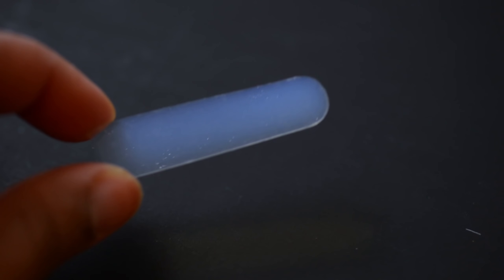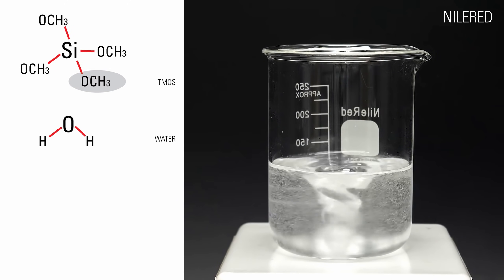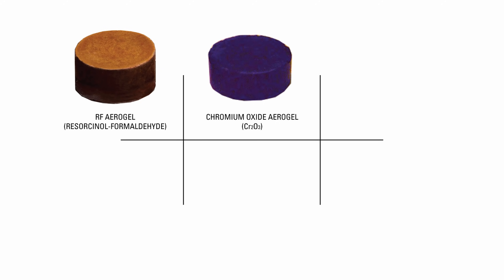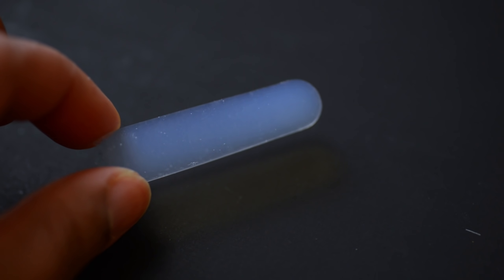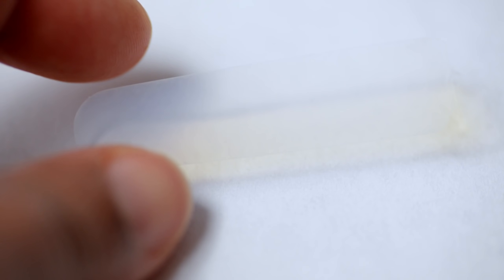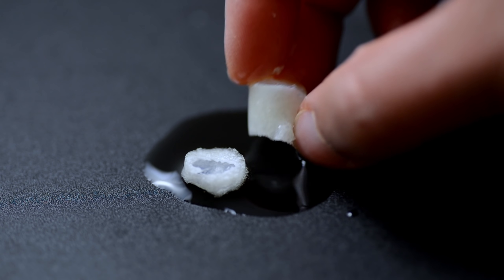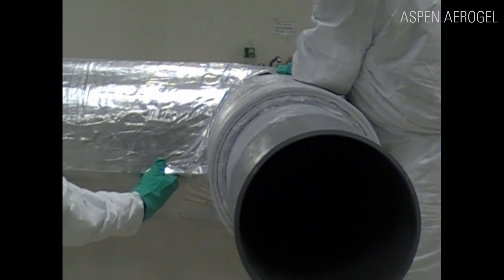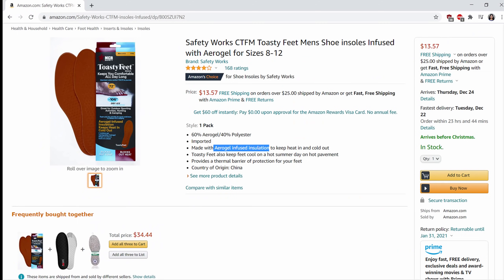Beginner's guide to AEROGEL!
What is Aerogel? How is it made, what are its properties and uses? How good of an insulator is it, really? (The pyromaniac jokes have started in my family...) It’s the lightest material on earth, is extremely versatile and it has the potential to change the way we live.
Chapters:
0:00 Introduction to aerogel
0:38 Manufacturing process
2:50 Type of aerogel
3:35 Properties of aerogel
8:02 Uses of aerogel

There are many different types of aerogel, the most common is silica aerogel. The manufacturing process starts with four main ingredients
- Tetramethoxysilane (tetramethyl orthosilicate TMOS), Si(OCH3)4
- Methanol, CH3OH
- Deionized water H2O
- Ammonium hydroxide NH4OH

We have to add ammonium hydroxide and methanol to water to make a catalyst solution and add methanol to TMOS to make an alkoxide solution. When TMOS reacts with water, the methoxy group is replaced with a hydroxide group, polymerization begins and silica or silicon dioxide is formed.

The silica slowly thickens to form a SOL are solid nanoparticles dispersed in a liquid. This sol is taken out of the beaker and poured into molds to set and form a gel which is a continuous 3D network of silica in liquid water. These gel forms soak in methanol for several days to form an ALCOGEL. In the final stage, the alcogel is placed in a pressure vessel. Liquid carbon dioxide is pumped into the pressure vessel and heated to the supercritical point where it can either be a gas or a liquid. This converts alcogel into AEROGEL.

Aerogel can be made of many different materials.
- Silica aeroge is made of a silicon dioxide and is blueish in color.
- RF or resorcinol-formaldehyde polymer aerogel is deep red in color.
- Chromia or chromium oxide aerogel is deep blue and opaque.
- Cadmium sulphide aerogel is yellow and opaque.
- Iron oxyhydroxide aerogel is yellow.
- Nickel oxide aerogel is greenish.
- Iron oxide aerogel is rust red and opaque.
- Carbon aerogel is black in color.

Properties of silica aerogel.
- Nanotechnology which is a branch of technology that deals with dimensions and tolerances of less than 100 nanometers.
- The solids in silica aerogels are just 3% of the total volume. The remaining 97% is air which has very little room to move so it essentially acts like trapped air.
- It has an R-value of R20 per inch of thickness compared to R3.5 per inch for a fiberglass blanket and R4 for EPS foam
-  Color. When visible light hits the surface of aerogel, it is scattered by the tiny pores. Blue light, which has the shortest wavelength is scattered more, giving aerogel its smoky blue color against dark backgrounds and yellowish against white backgrounds.
- Aerogel monoliths are very expensive. They cost about $1 per cubic centimeter or $23,000 per pound, making it more expensive than gold.
- It is very fragile and is not dangerous or toxic in small amounts.
- It is naturally hydrophilic. The OH or hydroxyl group attracts water, fills the nanopores and makes the aerogel useless. However, it can be treated with hydrophobic or water-repelling compounds to make the aerogel waterproof. Aerogel is also oleophilic which means that it has a strong affinity for oil.

Applications of silica aerogel.
- Aerogel insulation offers the highest R value per inch of any insulating material. Thermal wrap aerogel blankets are used in historic preservation where space is very limited. They are “vapor open” so they allow any water vapor in the wall to evaporate.
- They are also used to insulate subsea pipelines.
- The hydrophilic nature of silica aerogel allows it to absorb moisture in the air and control the relative humidity in museums and library exhibitions.
- NASA uses aerogel to capture comet dust which moves at speeds 6 times faster than the speed of a rifle bullet.
- It can also be used to clean up oil spills since
- Cryogel blankets are used for insulating cold temperature environment, Pyrogel blankets can be used in hot environments
- LLBean’s Primaloft jackets which have an aerogel infill